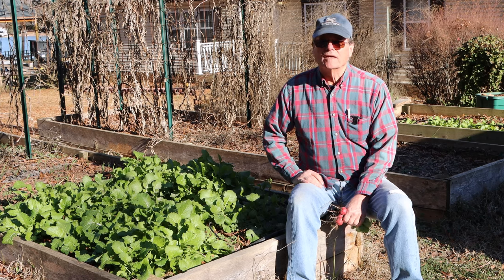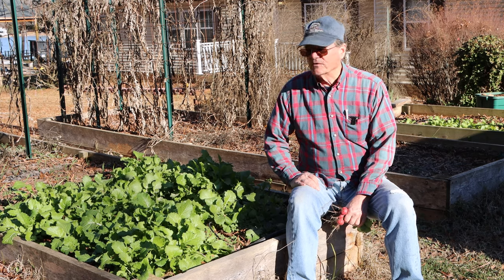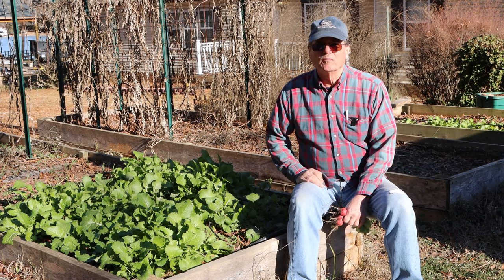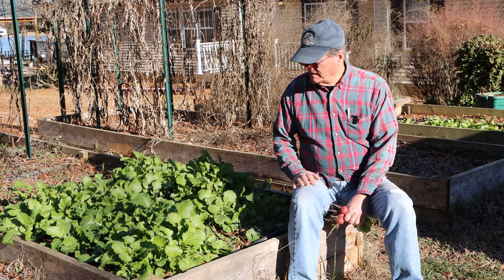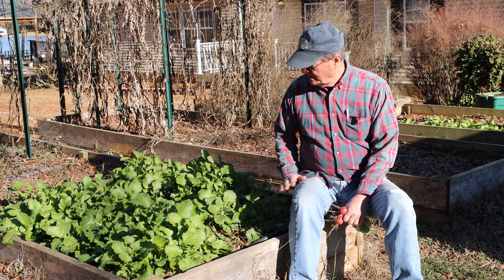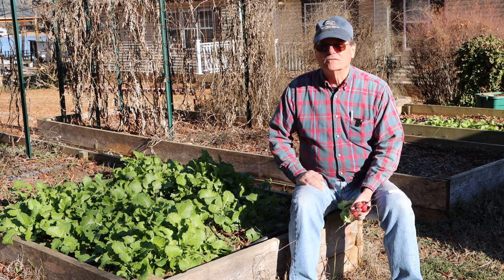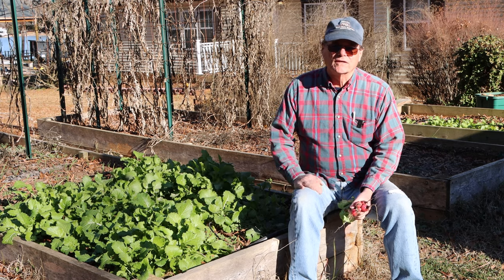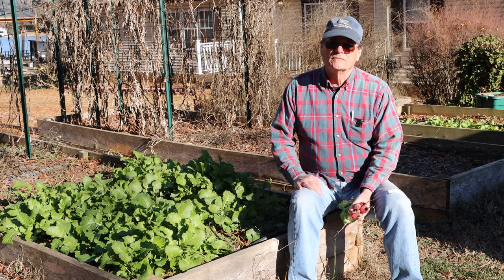Turnip Greens when to Plant and Harvest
Today I harvested some of our Turnip Greens.  I just thinned then out so some will continue to produce Turnips.  These were planted from seed on November 1 and harvested on January 5.

Wayne